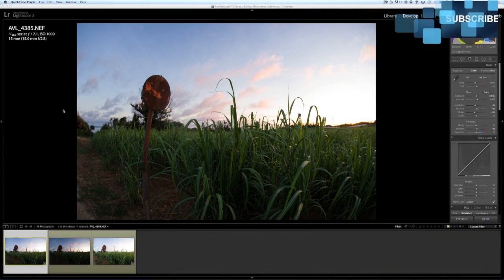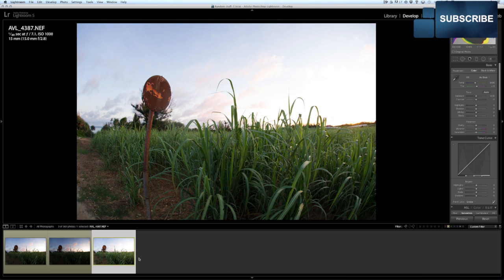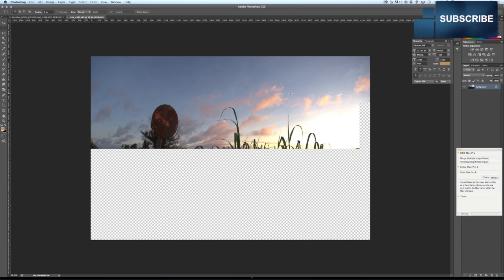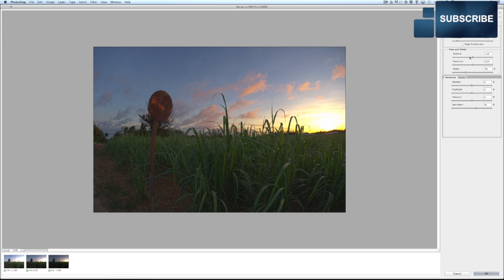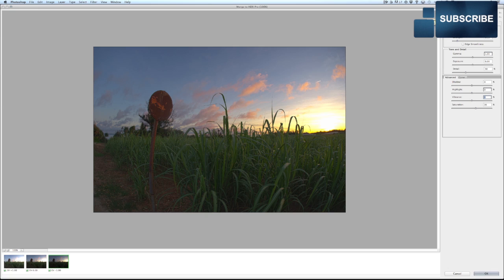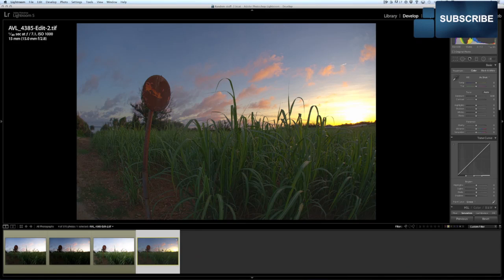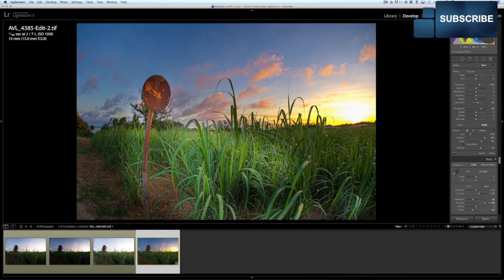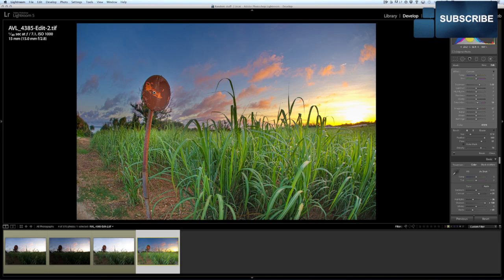16bit tiff HDR tutorial : Lightroom & Photoshop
This video is about 16bit tiff HDR tutorial using Adobe Lightroom 5 and Photoshop CS6. Basically using the 16bit super tiff is a more natural way to produce HDR images.